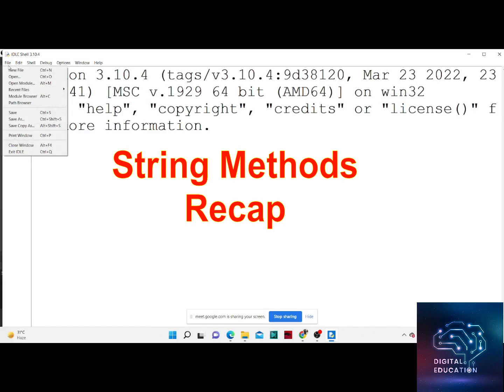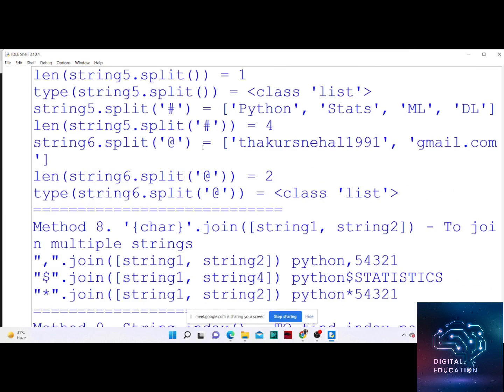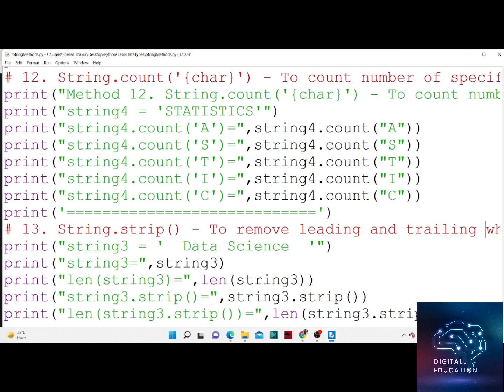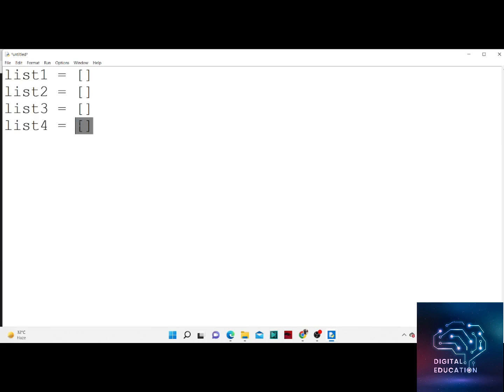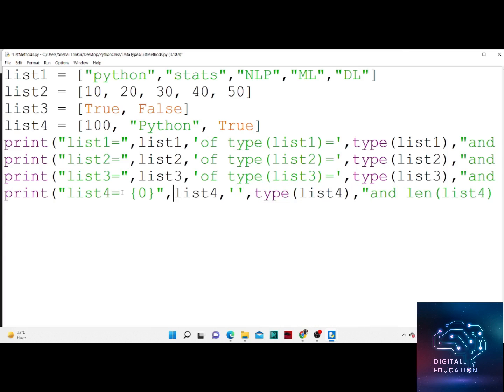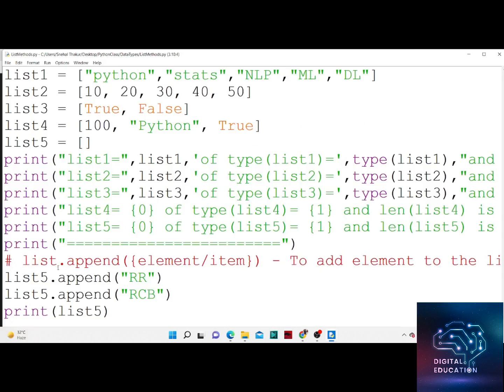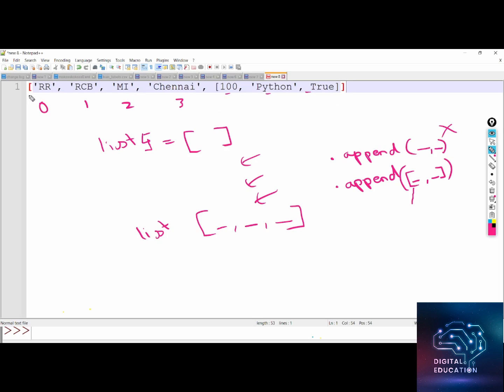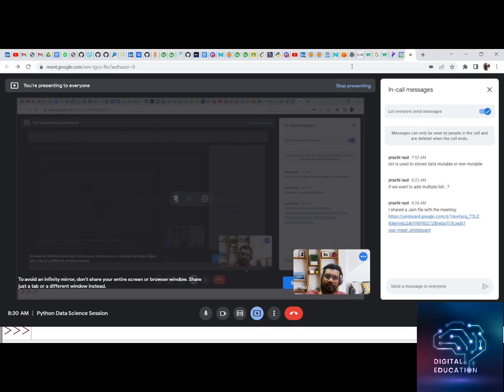Python- String Recap and List Datatype and its Methods